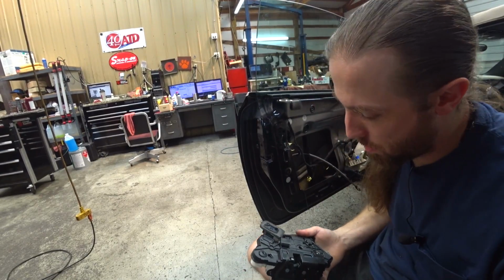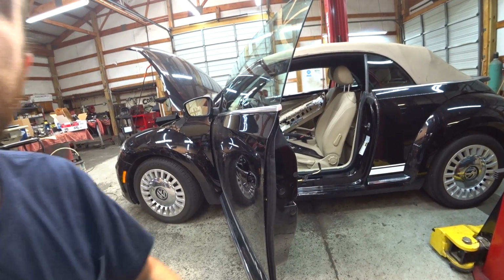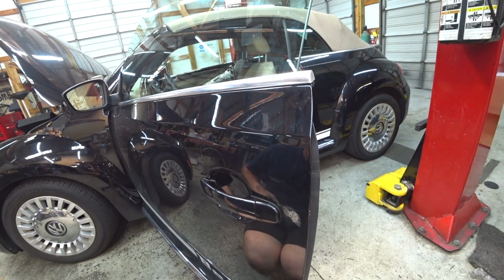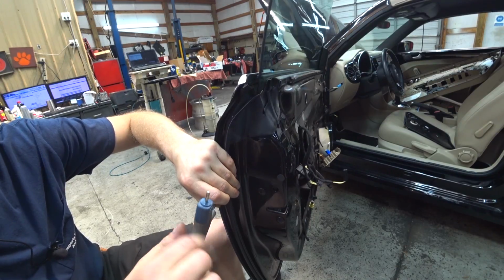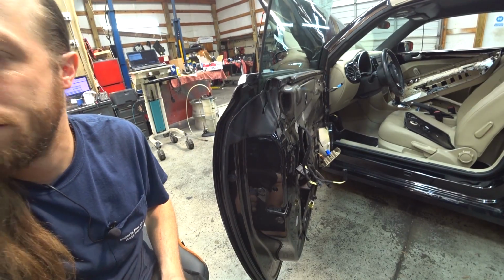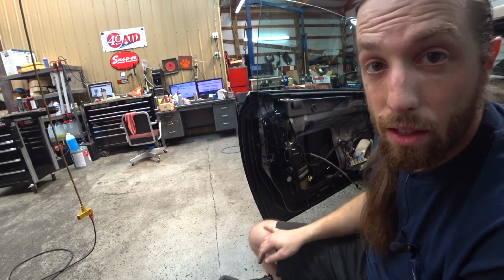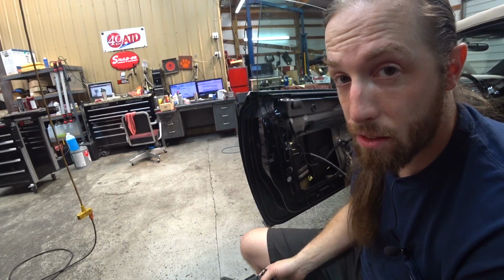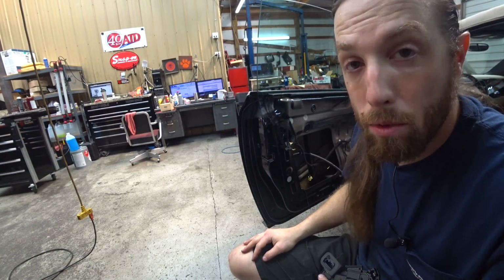VW Door Latch and Lock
(watch LIVE m-f 9:30 - 5:00pm eastern)